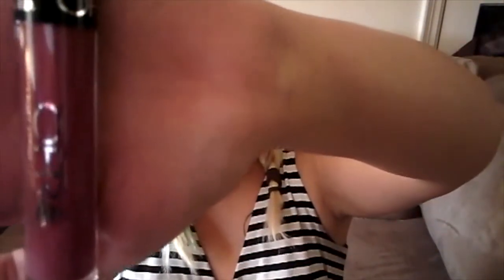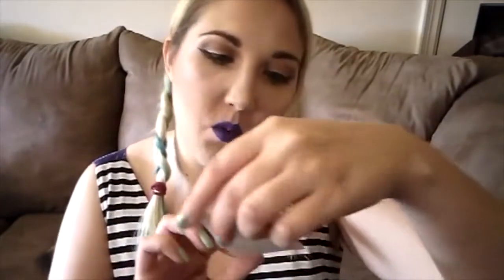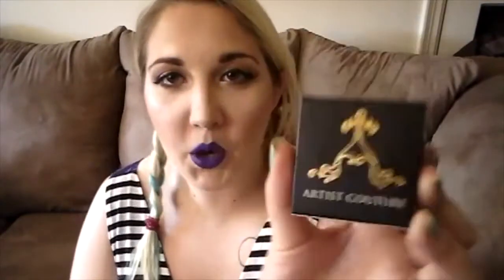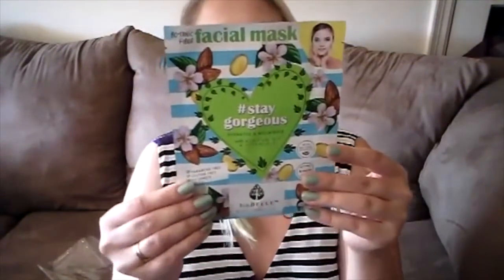Boxycharm Unboxing JUNE 2017!!!!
This is my second Boxycharm box and I am very happy with everything!!

Eyeshadow Palette II by Realher-$28.00

3 Sheet masks by Biobelle Cosmetics-$14.97

Diamond Glow Powder by Artist Couture-$26.99

Long Lasting Liquid Lipstick by Ofra Cosmetics-$19.90

Rose Gold Pro Precision Tapered Face Brush 640 by Luxie Beauty-$24.00

angelina_batazhan